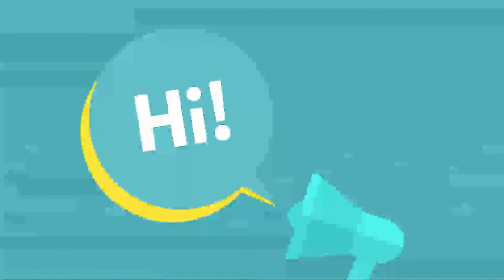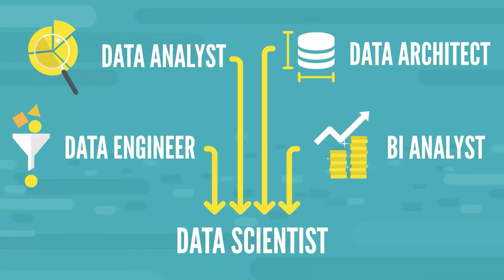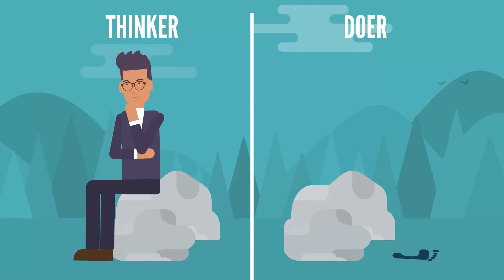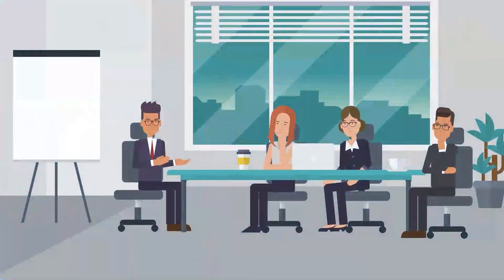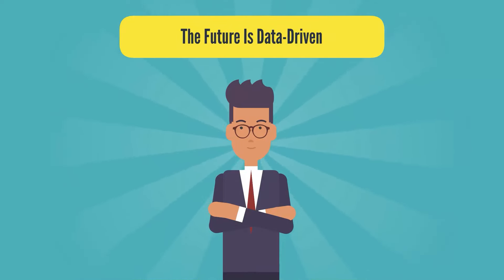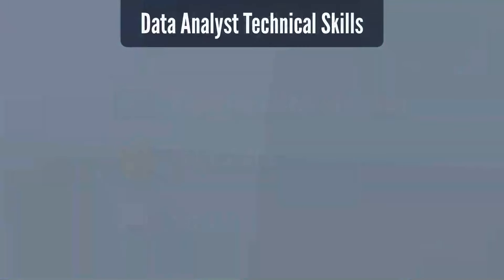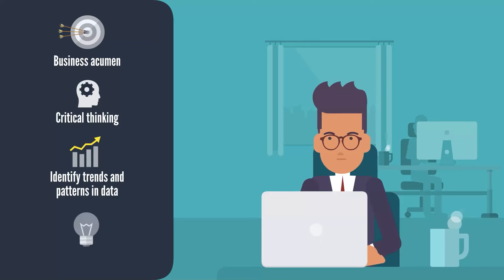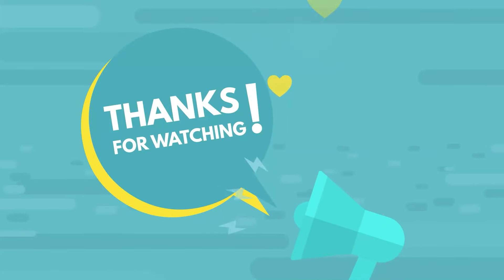How to (And Why) Become a Data Analyst in 2025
This video explores the data analyst career path and describes the key skills and competences you need to become a data analyst.

You will learn about the data analyst role, a data analyst's responsibilities, their expected salary, and the required skills and educational background to pursue this career path.

A data analyst is a critical thinker and an active problem-solver who eagerly dives into datasets. They identify key insights and trends, performing a pivotal role in transforming raw data into actionable intelligence. This process involves meticulous data cleaning, validation, and analysis, which typically occupies around 80% of their time. The remaining 20% is dedicated to communicating these insights through clear, comprehensible visualizations and reports—essential for guiding decision-making across the organization.

Video Timestamps:
00:00:00-00:00:35 Intro
00:00:35-00:00:53 Career opportunities in data
00:00:53-00:01:23 What does a data analyst do
00:01:23-00:03:09 Data analyst responsibilities
00:03:09-00:03:30 Data analyst salaries
00:03:30-00:05:26 The fastest way to become a data analyst

365 Data Science is an online educational career website that offers the incredible opportunity to find your way into the data science world no matter your previous knowledge and experience. We have prepared numerous courses that suit the needs of aspiring BI analysts, Data analysts and Data scientists.